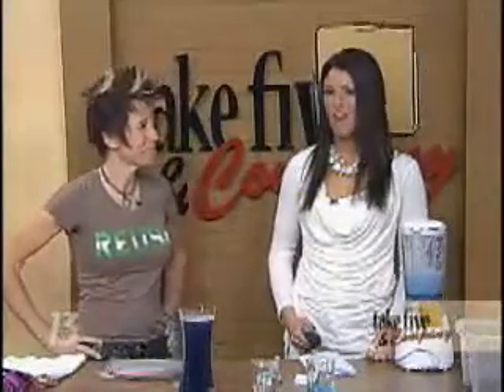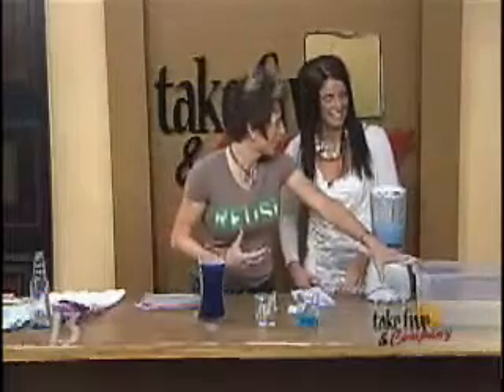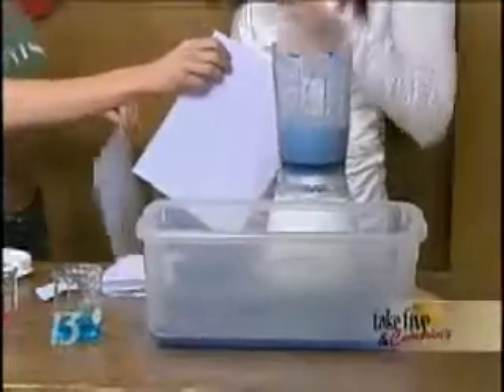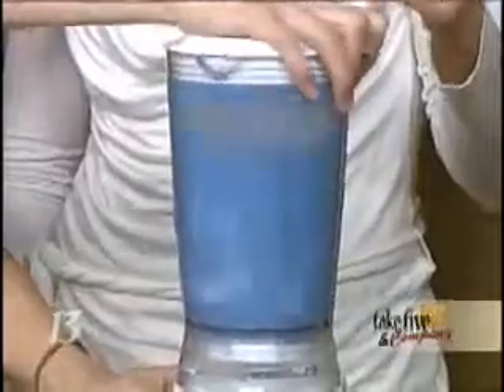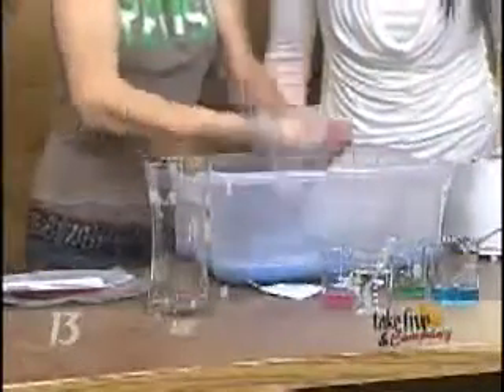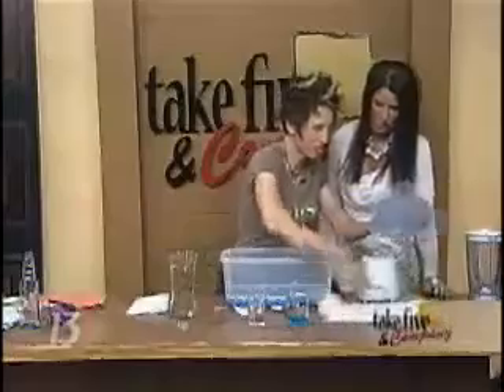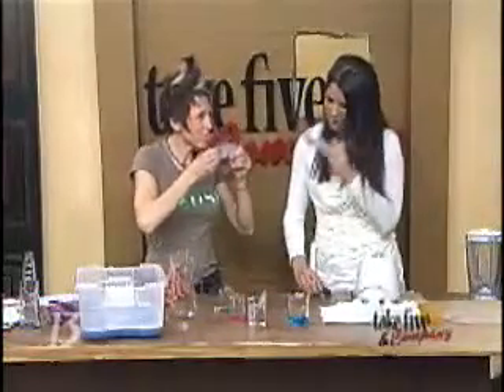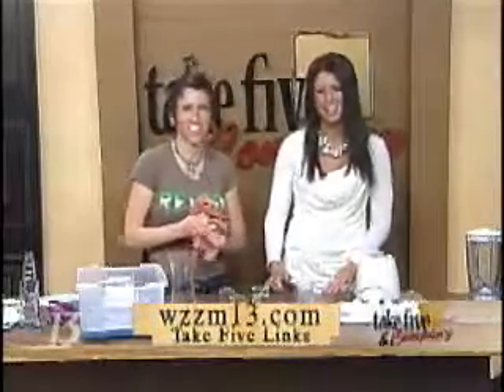Chemical Kim Recycle Paper